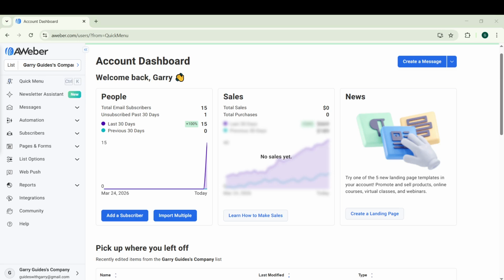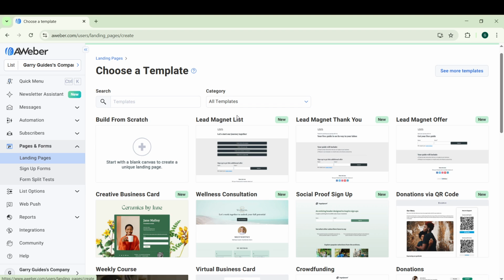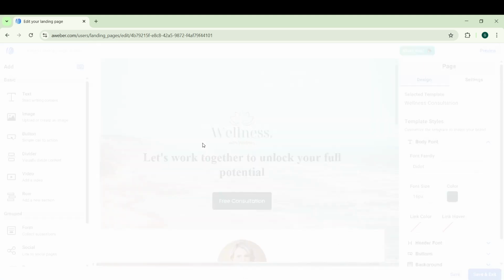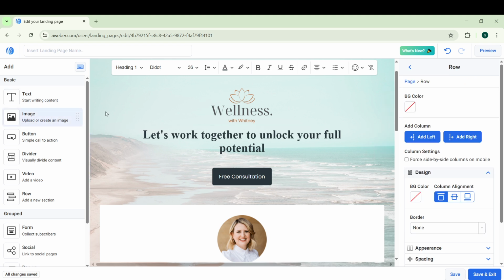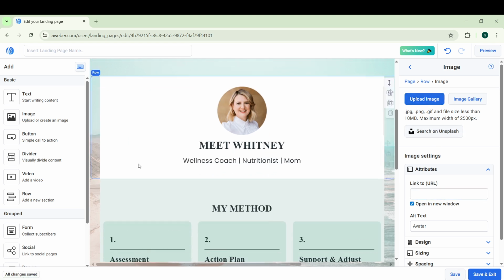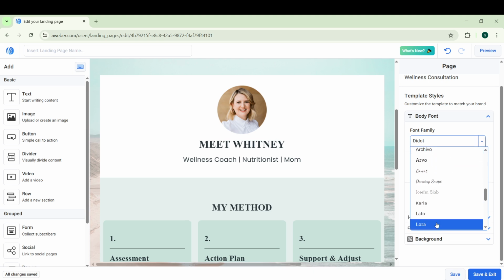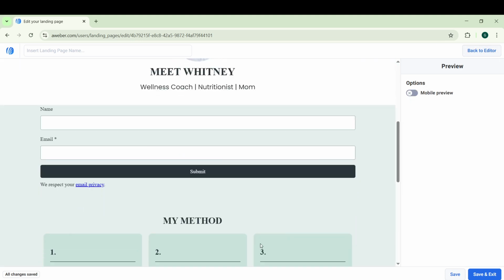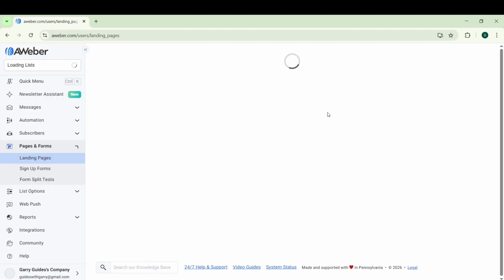How To Design A Landing Page In Aweber [2026 Guide]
In today's video we cover: How To Design A Landing Page In Aweber, Aweber Landing Page Design, Aweber, Landing Page Tutorial, Page Builder, Aweber Guide, Digital Marketing, Conversion Design, Lead Generation, No-Code Design, Aweber Software, Marketing Funnels, Web Design Tutorial, Lead Capture Page, Professional Landing Pages

-Google Drive
-Google Meets
-Google Sheets
-Google Chrome
-Google Forms
-Google Gmail